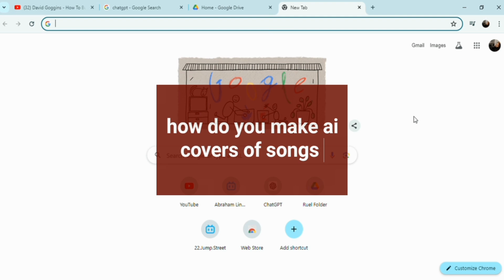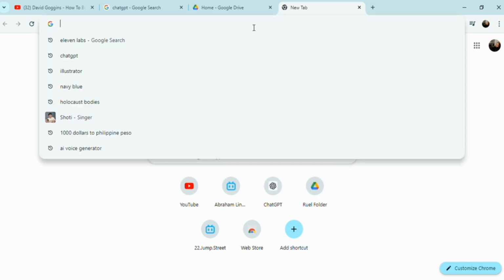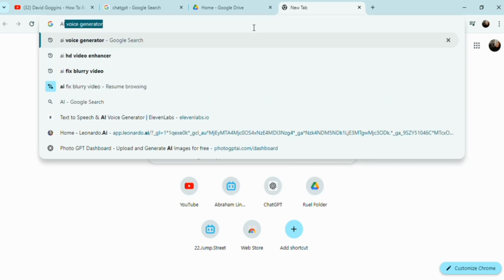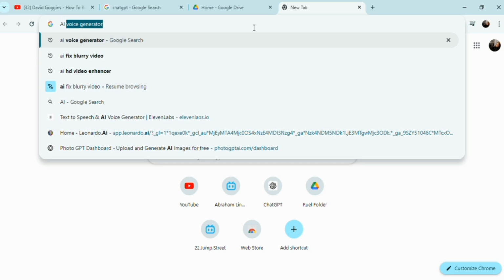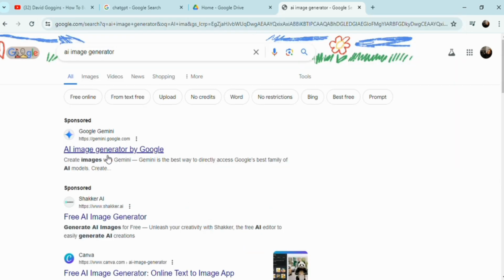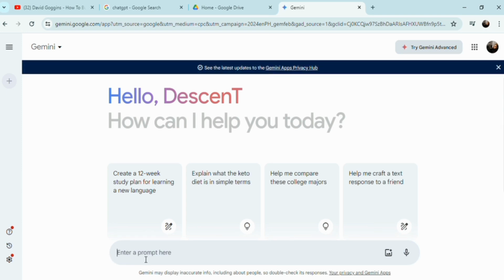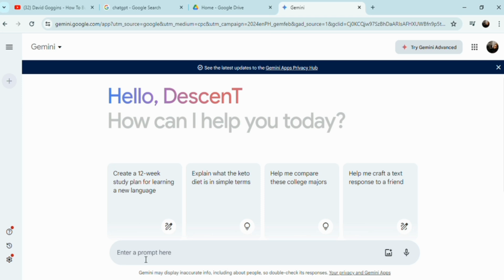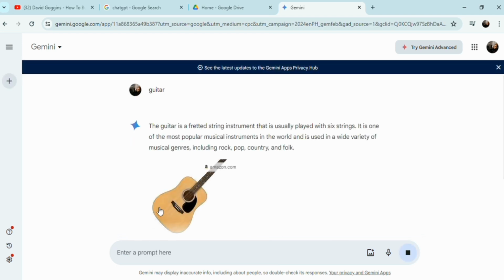How Do You Make Ai Covers of Songs (Best Method)